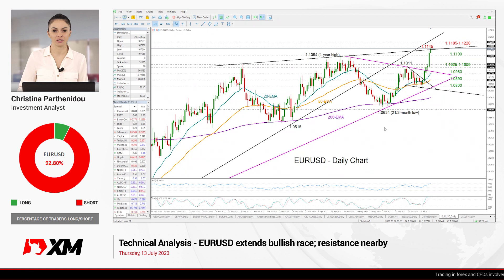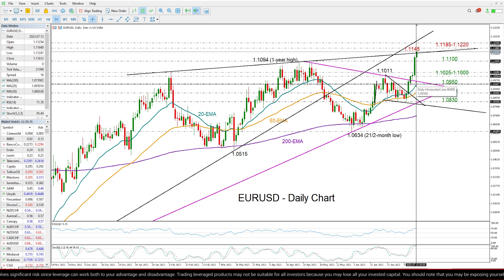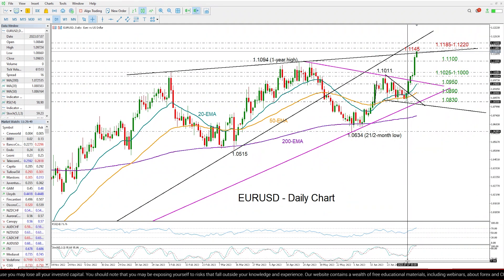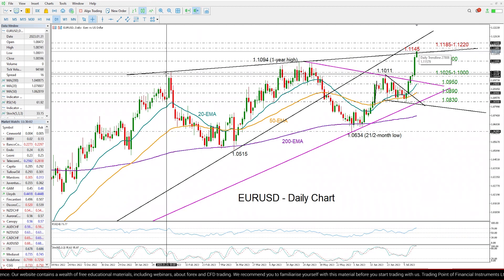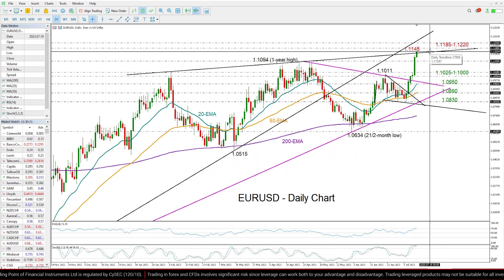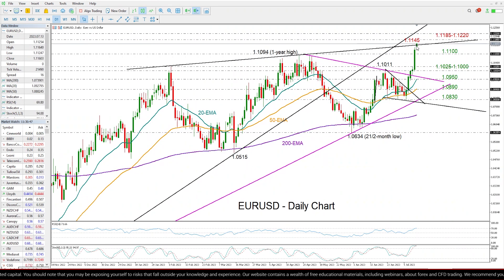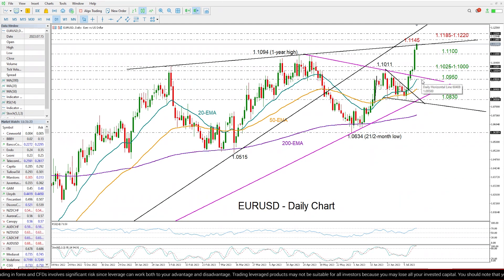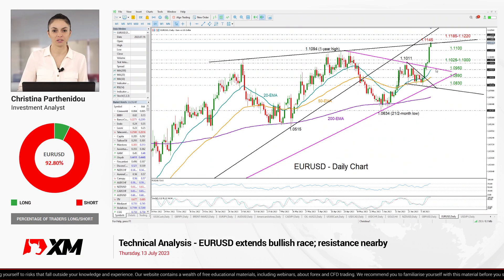Technical Analysis: 13/07/2023 - EURUSD extends bullish race; resistance nearby